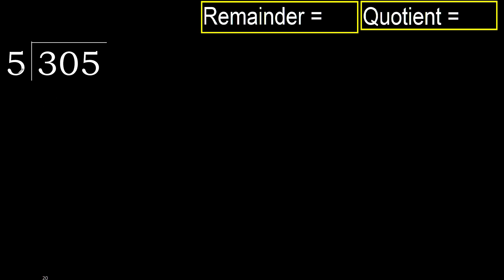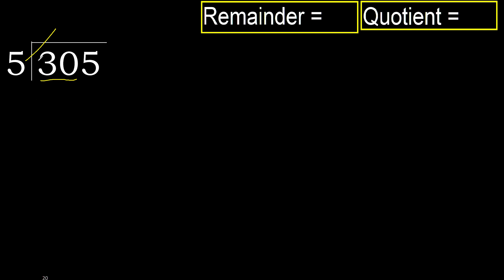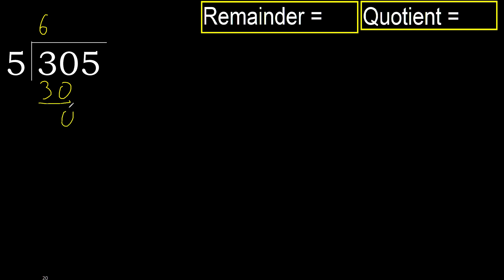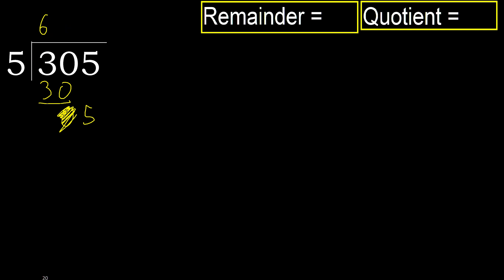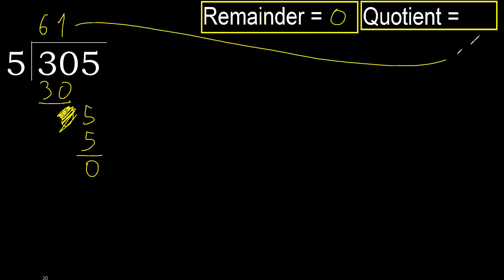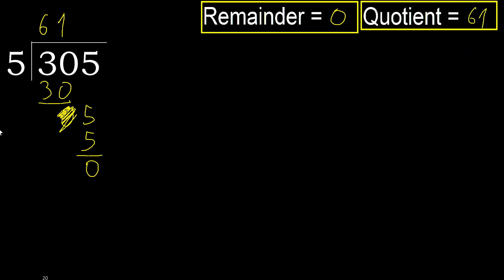Divide 305 by 5 , remainder . Division with 1 Digit Divisors . How to do